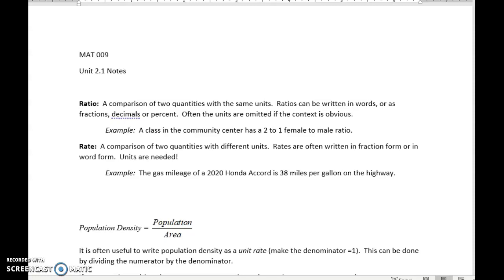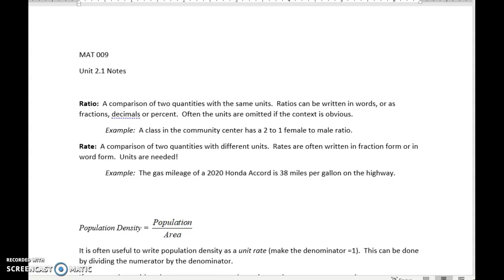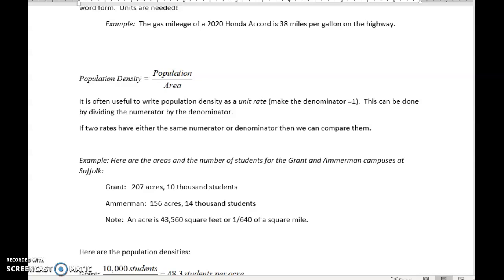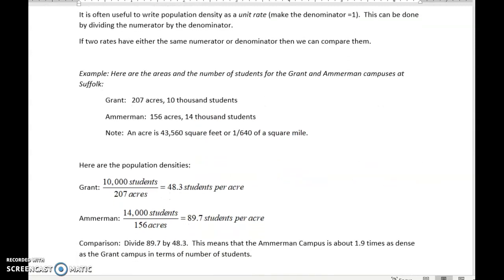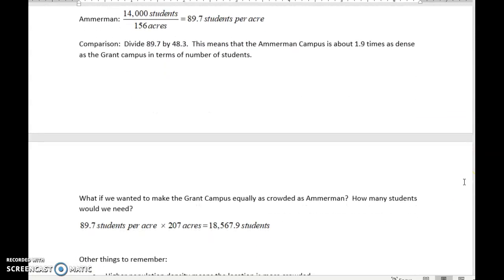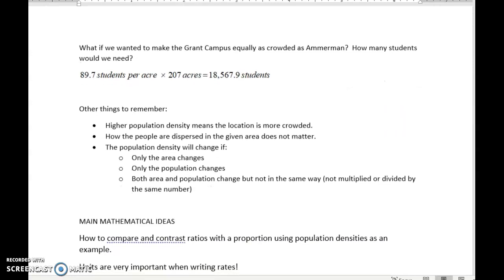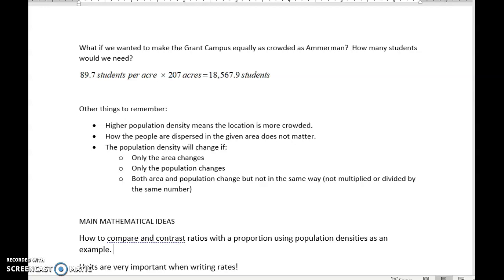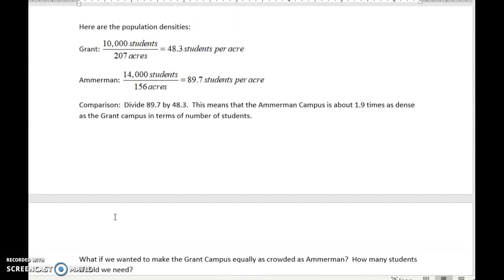QW Unit 2.1 Recap